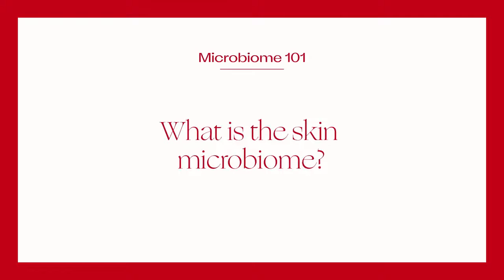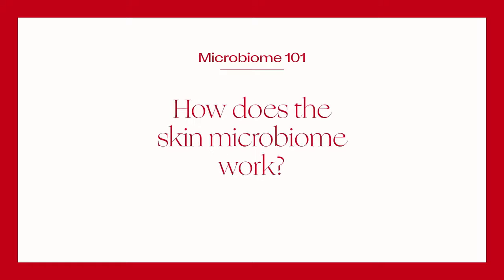Microbiome 101 Skinography Facialist Owner, Kate Michelmore